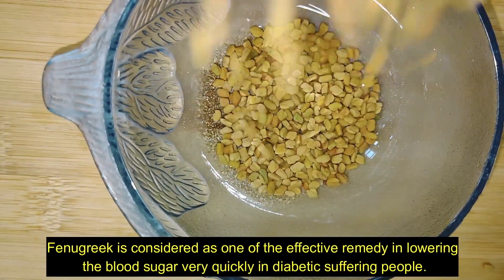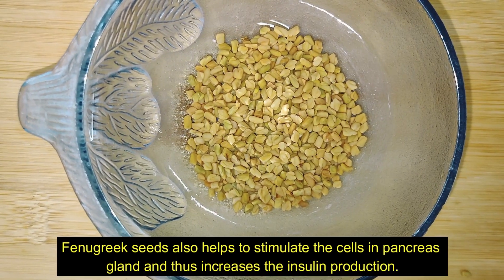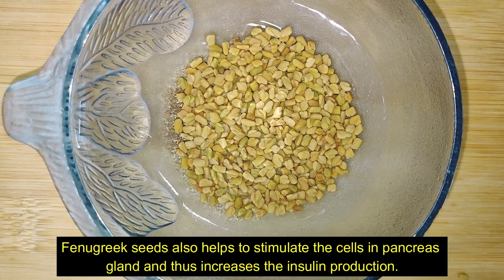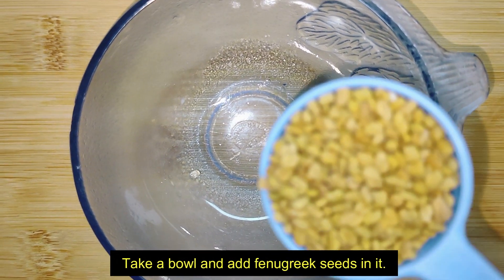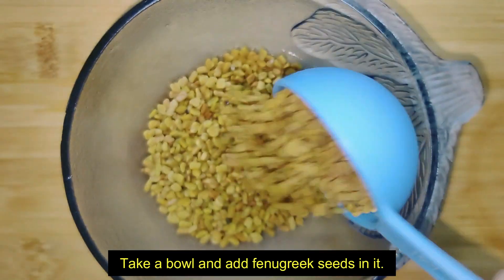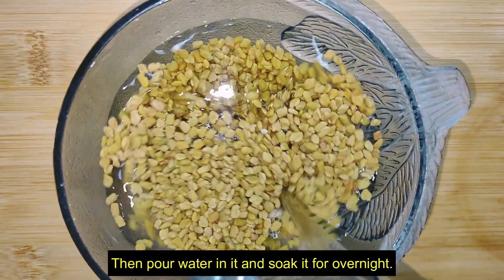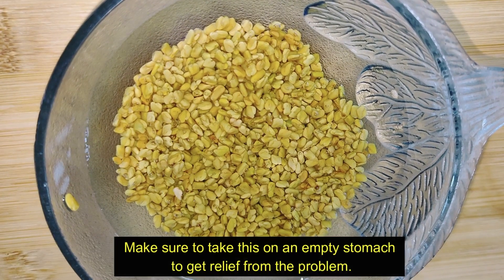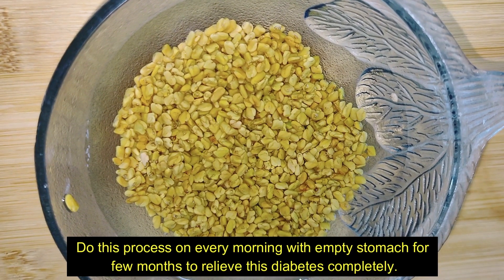How to Use Fenugreek Seeds for Hair Growth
Fenugreek is considered as one of the effective remedy in lowering the blood sugar very quickly in diabetic suffering people.